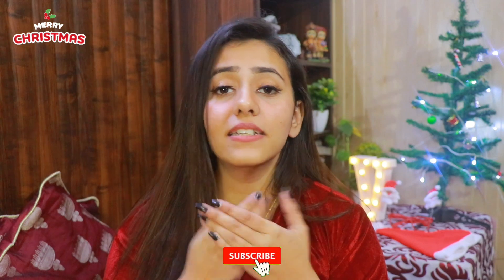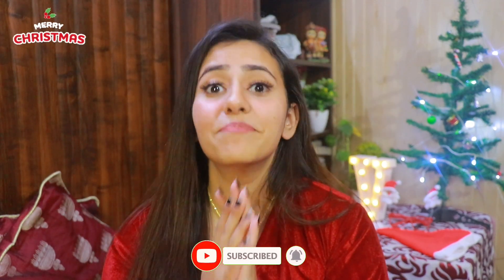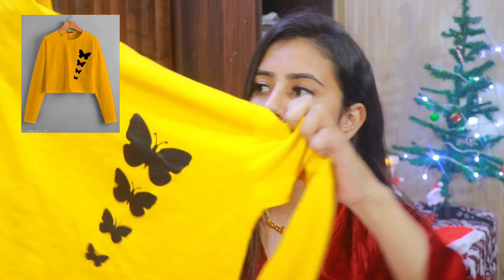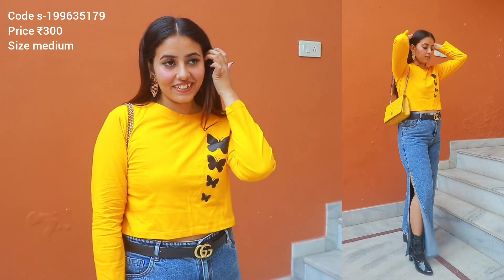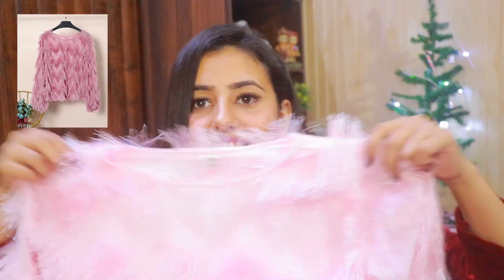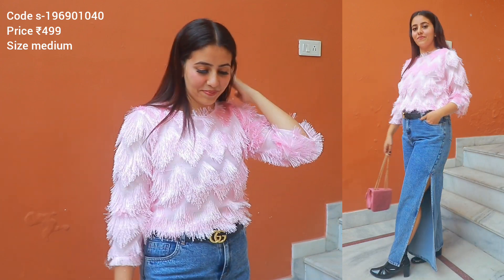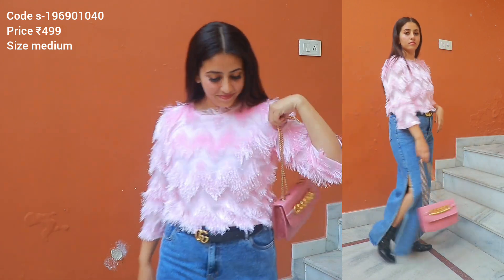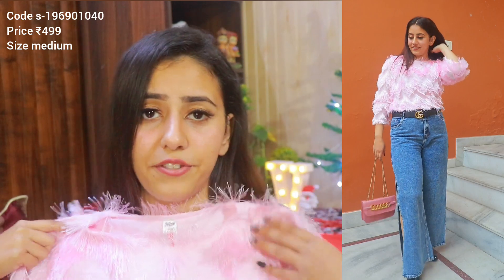Meesho tops haul under RS 500 | meesho winter wear try on haul | Vanya singh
Meesho tops haul under RS 500 | winter wear try on haul | Vanya singh

my size for reference
bust 36
waist 30
height 5'6

huge Korean winter wear haul | amazon try on haul

black glossy finish boots that I am wearing

meesho codes

1) colorful print hoodie s-73817984

2) pink Fringe top s-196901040

3) mustard full sleeves butterfly print top s-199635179

4) red velvet peplum top s-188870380